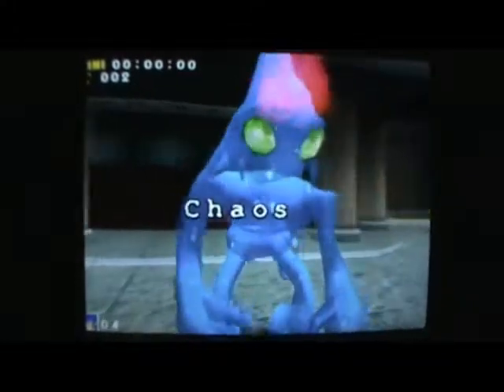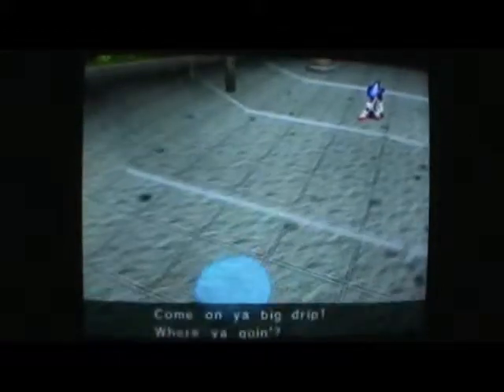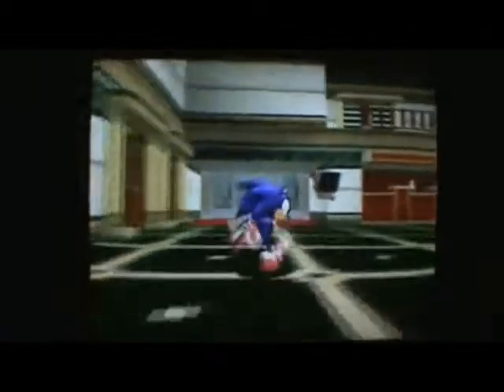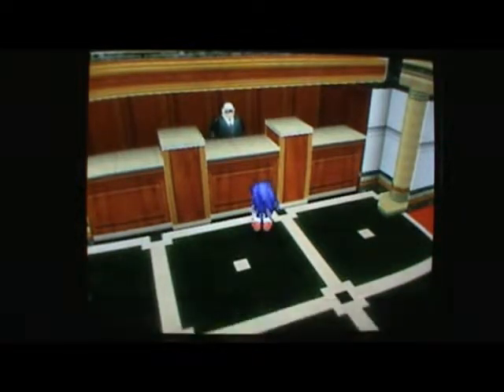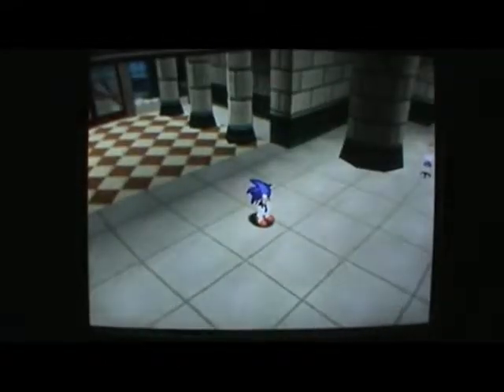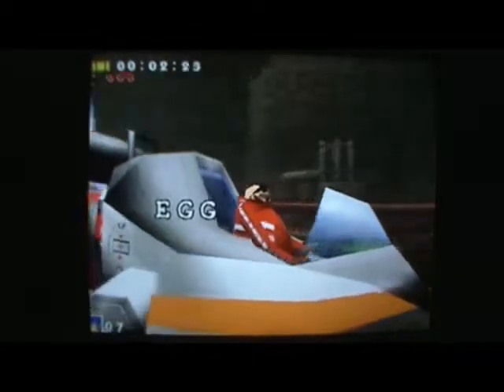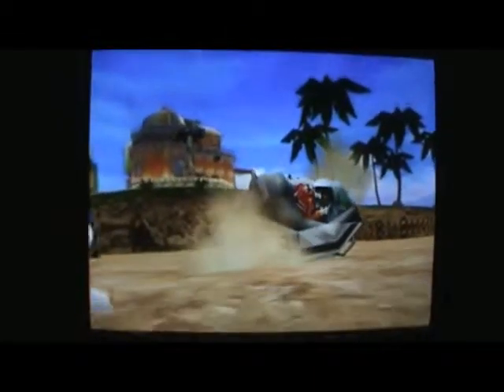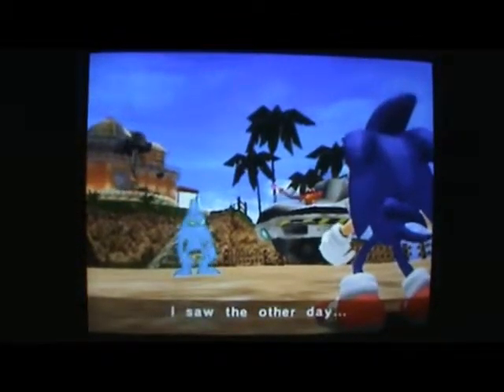Let's Play Sonic Adventure DX part 1 - Speed of Sound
This is the start of my new LP. A while back I saw PBat playing Sonic Adventure 2 Battle and was inspired to play this from him. I will do all story lines and try to get Metal Sonic to show his mechanics. :D